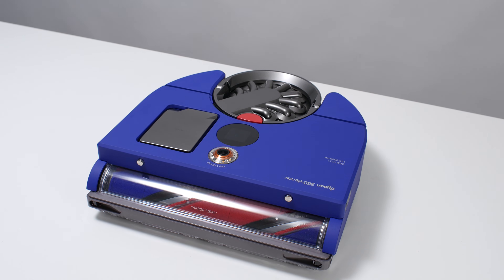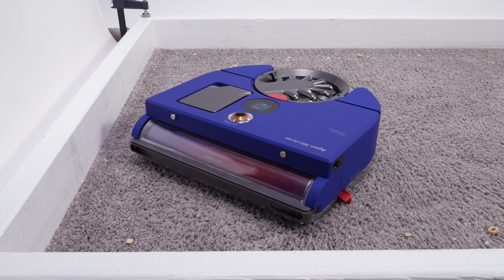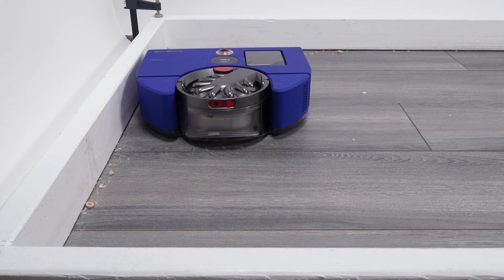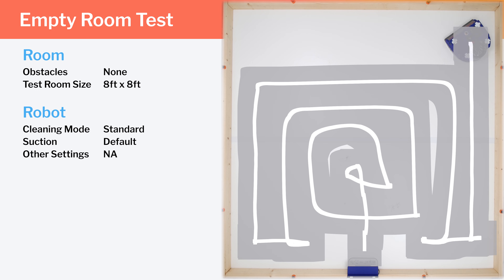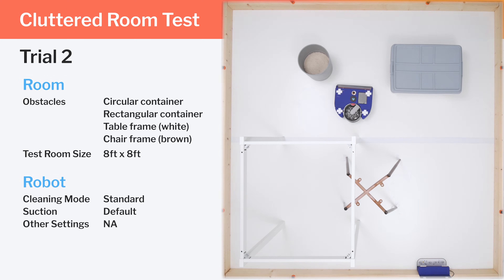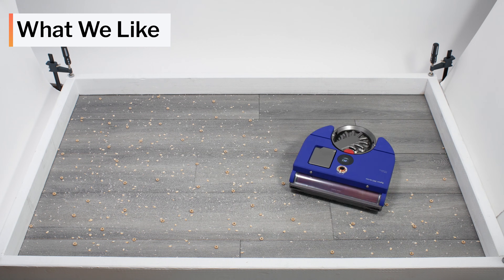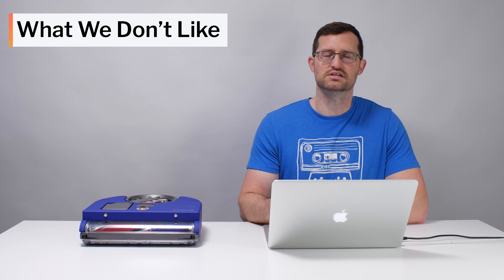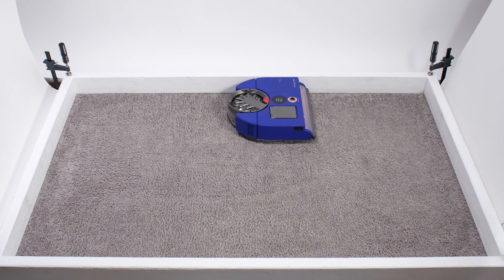Dyson 360 Vis Nav Review - 10+ Tests and Analysis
Dyson 360 Vis Nav on Amazon

In this video we analyze the Dyson 360 Vis Nav robot vacuum's carpet (general and deep cleaning), hard floor, edge, and hair (human and pet) pickup performance. We also discuss the robot's raw performance (CFM and suction), navigation and coverage, obstacle detection, battery life, bin size, and noise output.

The 360 Vis Nav is just as powerful as a full size cordless vacuum. If it's navigation can keep up with its raw power and vacuuming ability, it could be one of the best robot vacuums we've tested.

0:00 Introduction
0:18 CFM
0:22 kPa
0:30 Brush roll and side brush
1:01 Carpet cleaning
1:14 Carpet deep cleaning
1:48 Hard floor cleaning
2:08 Crevice test
2:21 Human hair test (long hair)
2:38 Pet hair test (short hair)
2:46 Navigation and coverage
4:07 No small obstacle detection
4:21 App, battery life, dust bin volume, noise output, climbing threshold, and dimensions
4:57 Pros and cons
6:38 General recommendations